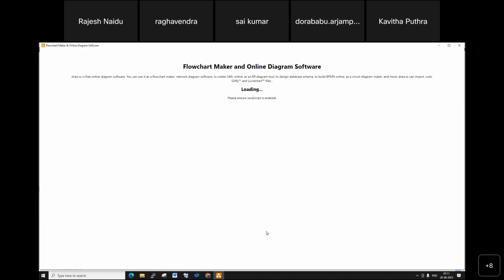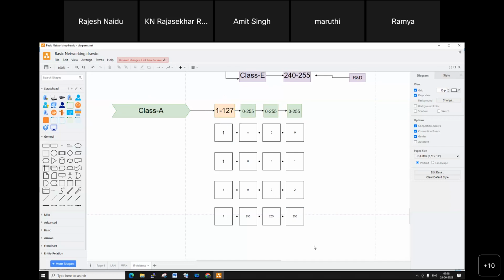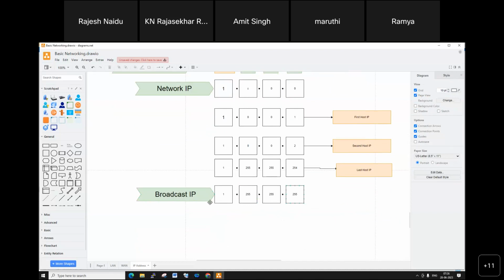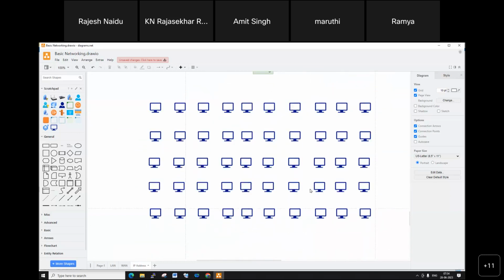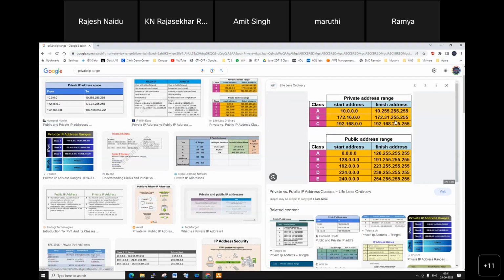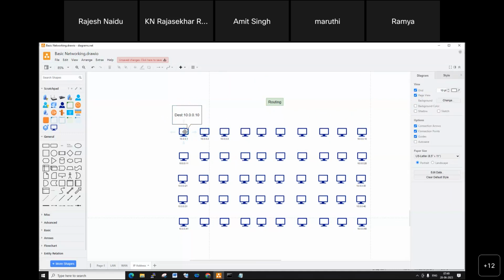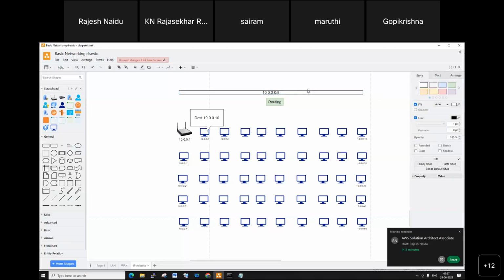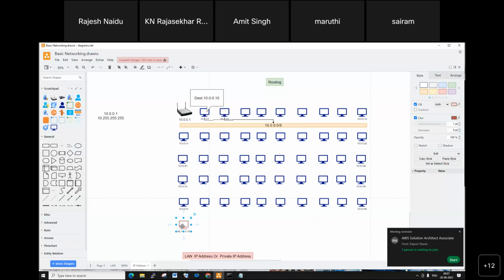Session03// Basic Networking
ip adress
ip configs